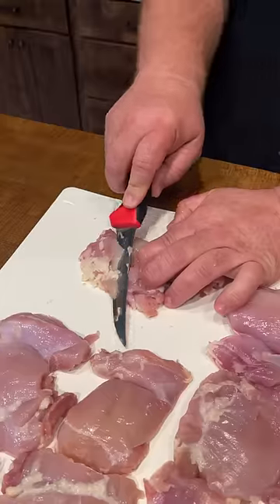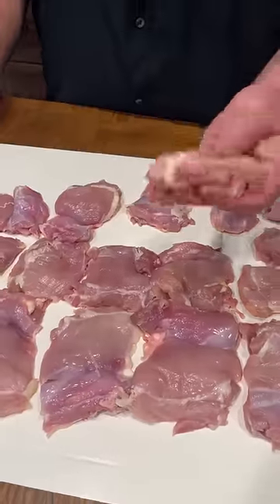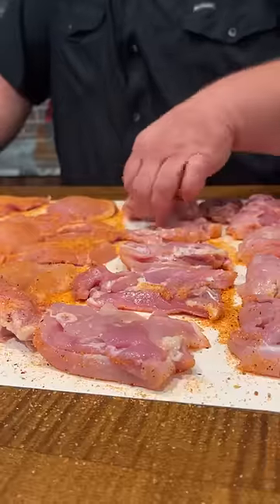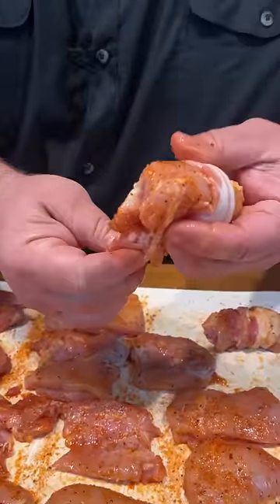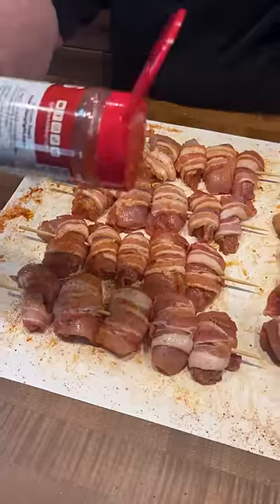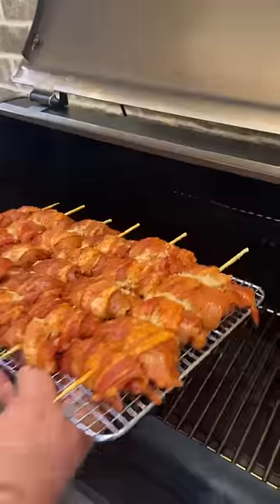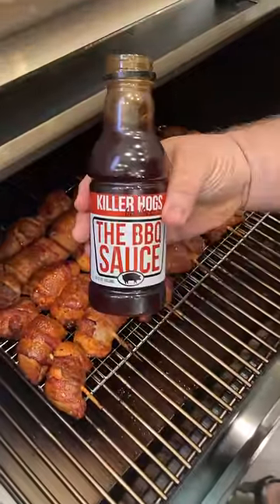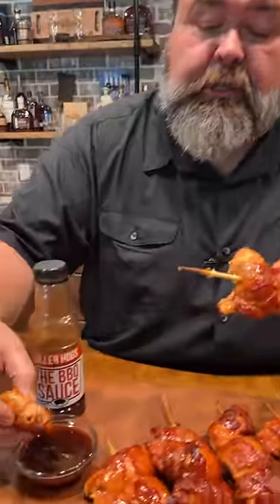gas station find! BBQ bacon-wrapped chicken "littles"